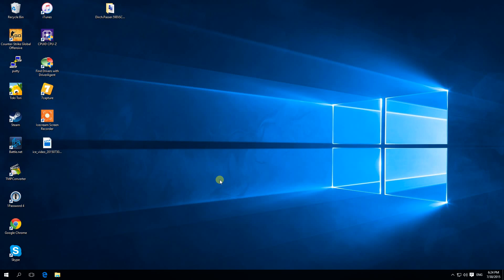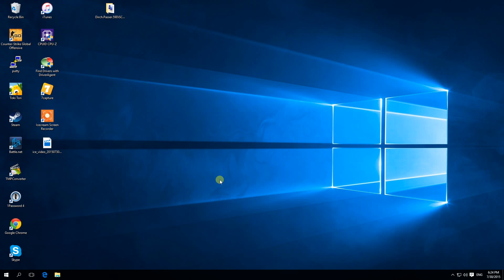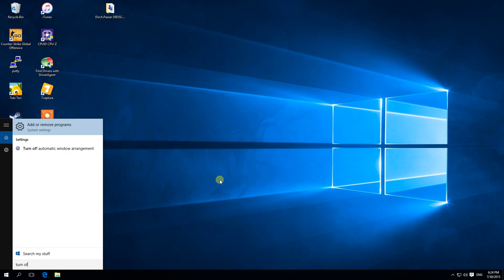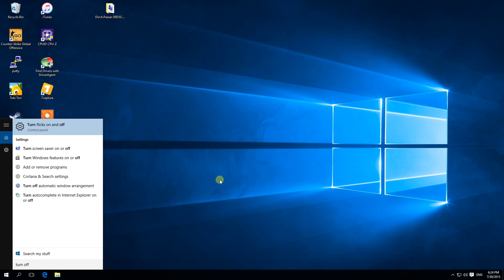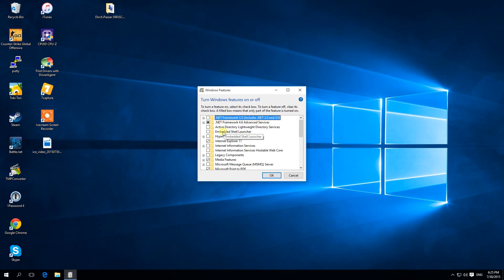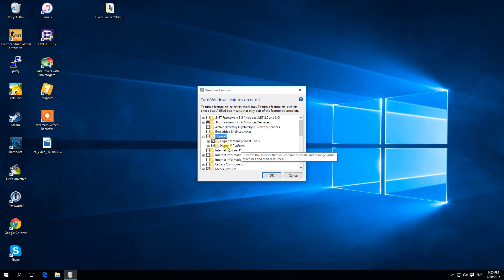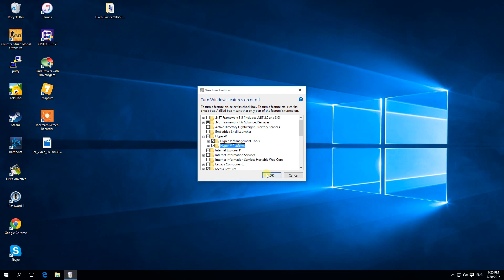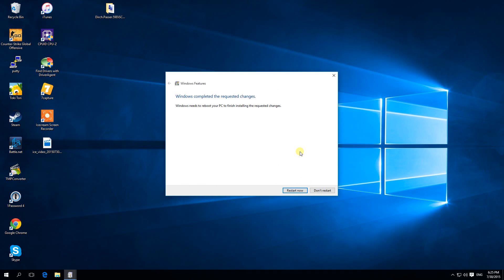How to install Hyper-V on Windows 10 Pro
Learn how you easy can install Hyper-V on your Windows 10.

When you use Hyper-V you can run and build virtual machine on your windows and do not need any other virtual machine software.